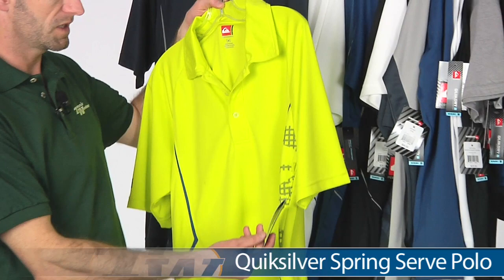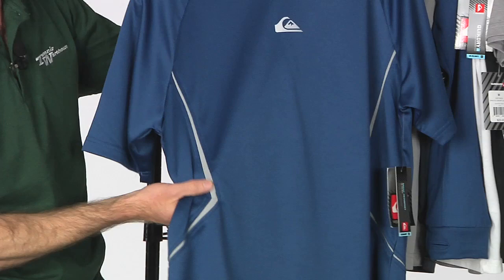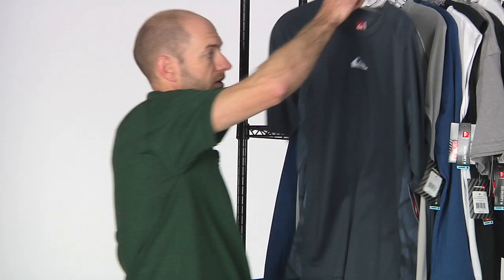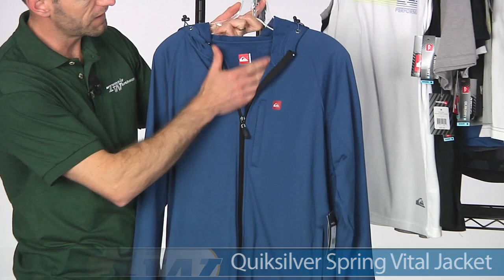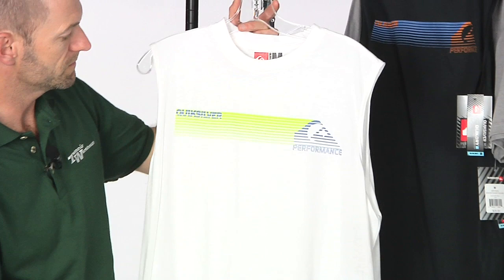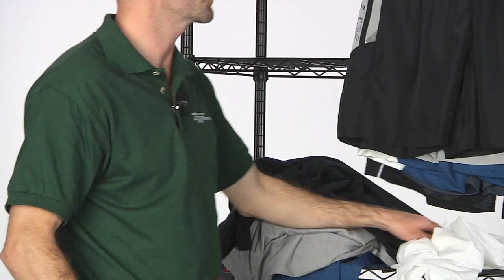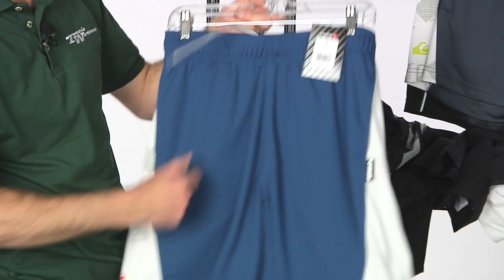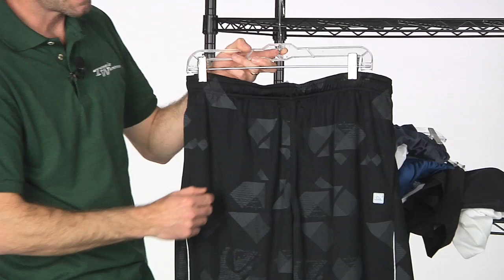Tennis Warehouse mens VLOG #219